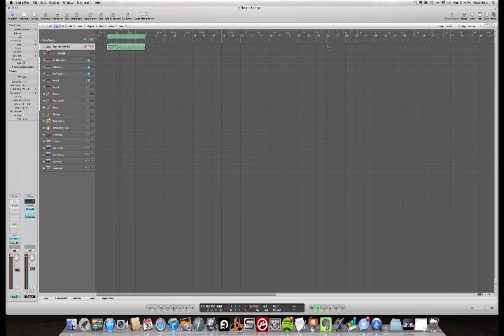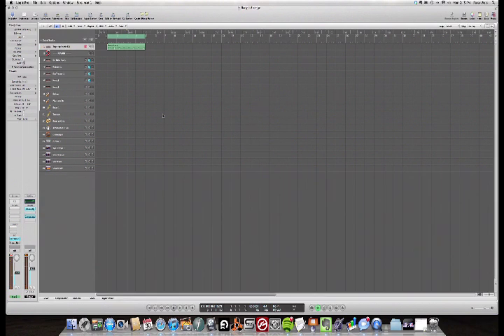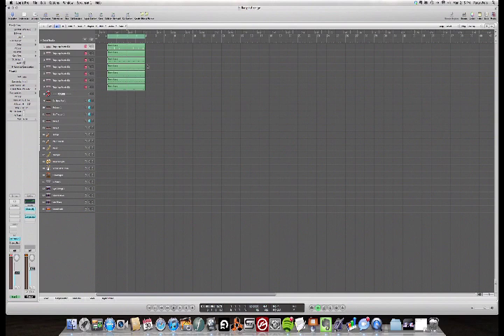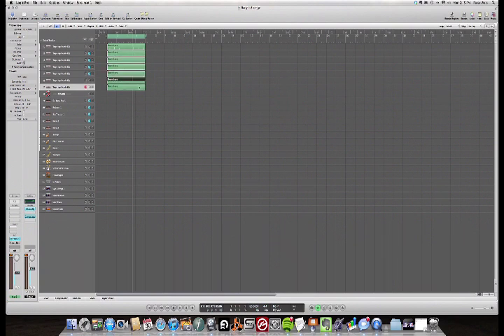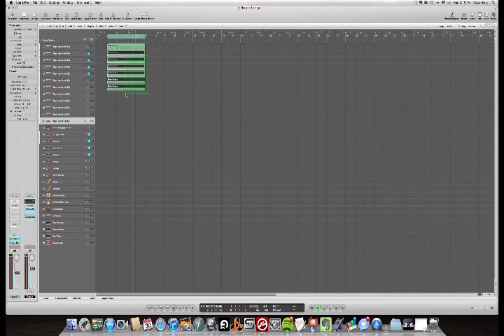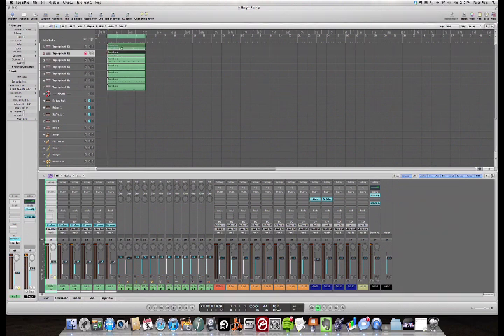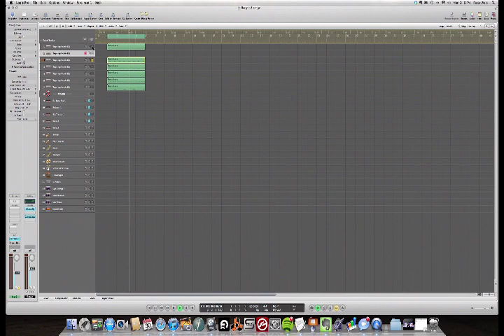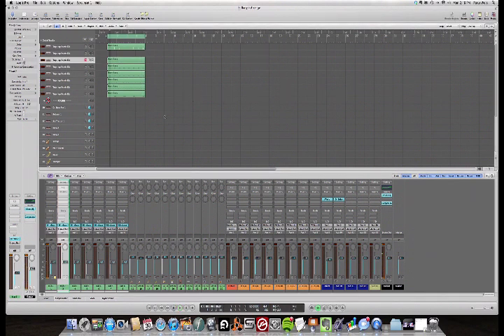Splitting MIDI Drum Tracks - Logic Pro Tutorial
How to split drum tracks in Logic Pro. Take all the sounds one track and easily separate them into their own tracks for mixing.